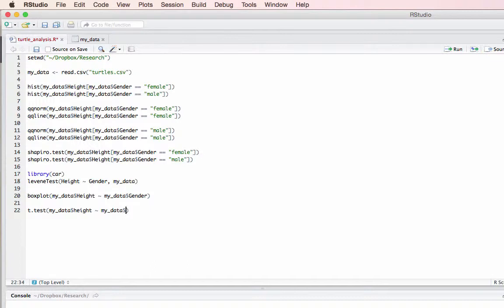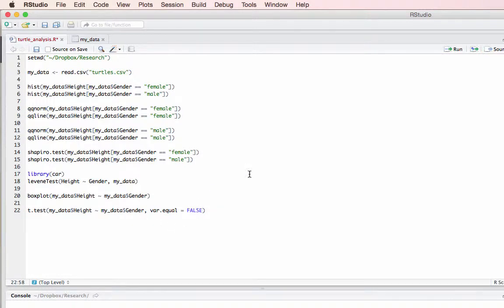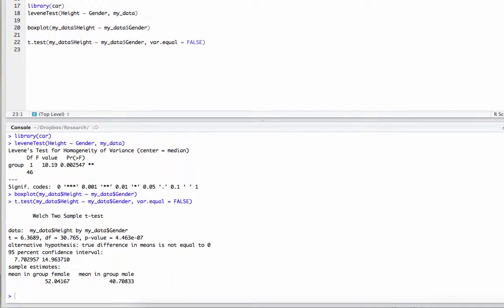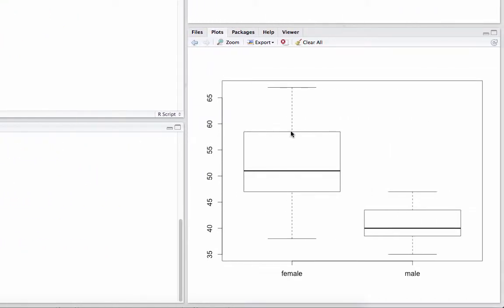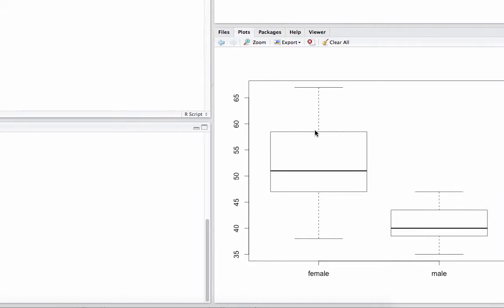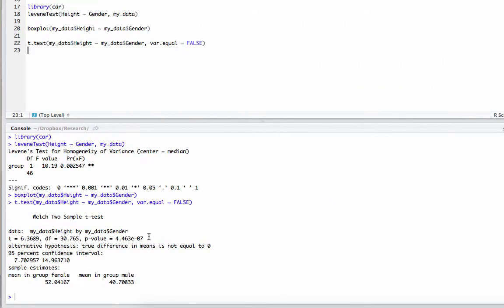T-test: Performing the t-test in R